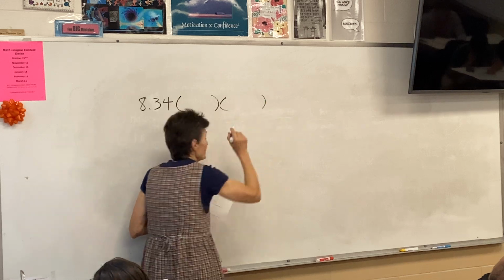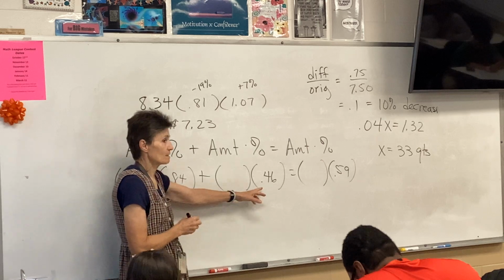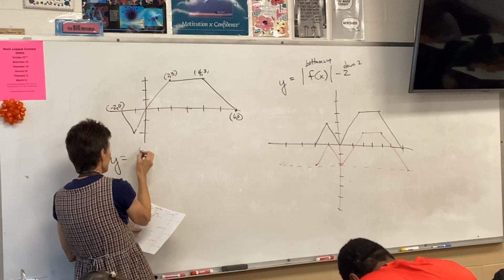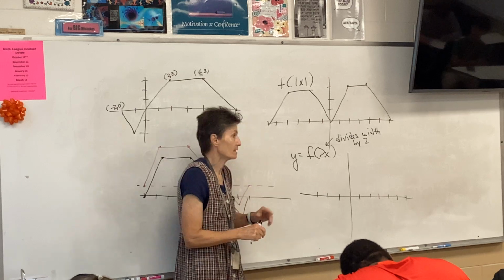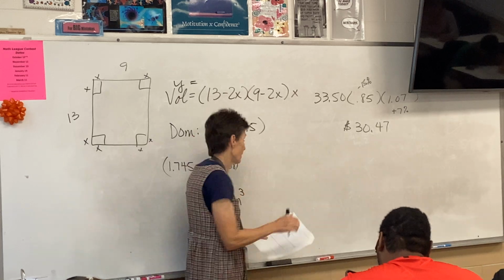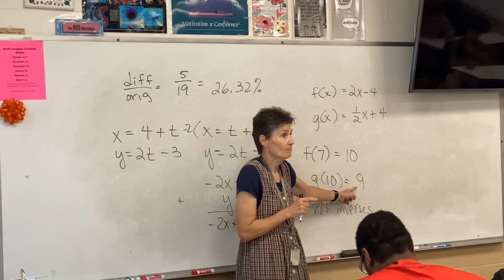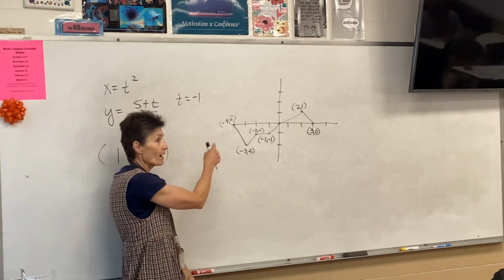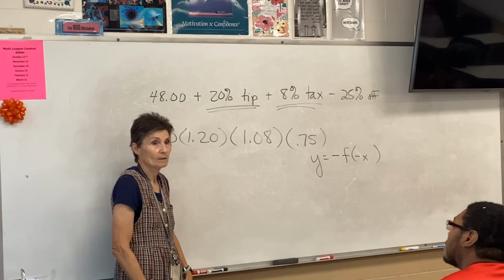Precal C Ptc. Quiz 1.7; Ptc Test 1.5-1.7 #1